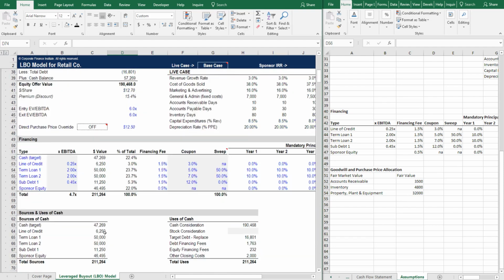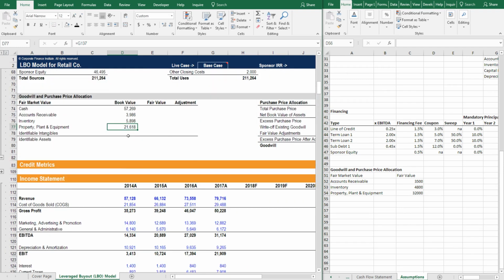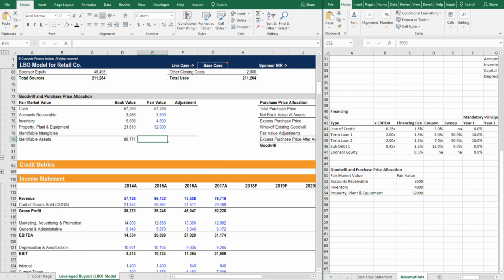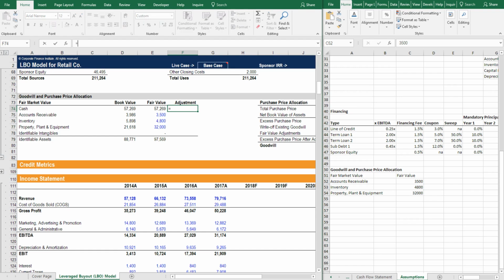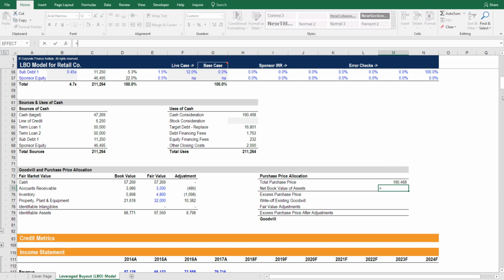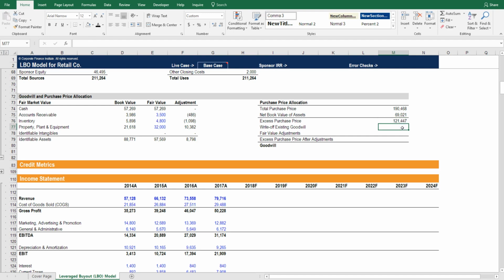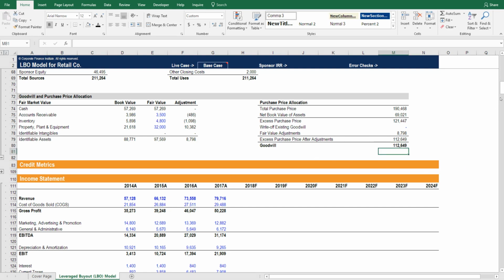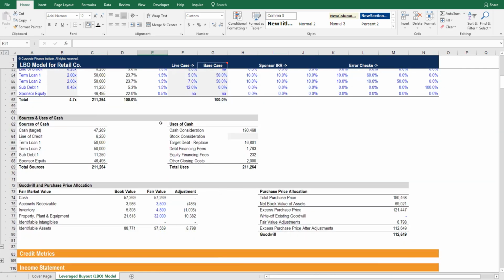Goodwill and Purchase Price Allocation